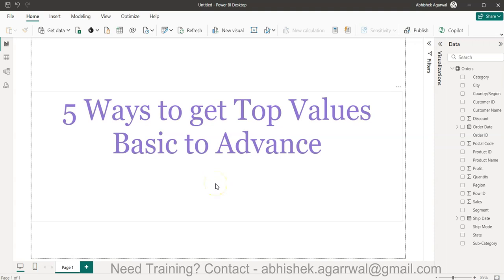5 Ways to Get TopN Values in Power BI | Basic to Advance TOPN Approaches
Power BI Tutorial for beginners where I'll show you how you can get the TOPN values in 5 different ways. We'll start from a very basic approach where we specify the TOPN in the filter and take it to the very advance level where we can dynamically get the TOPN values.

Need Power BI Workbook - Tag me on LinkedIn and share this video and I'll share this workbook with you that has several collection Line chart scenarios as well as tutorial links sheet.